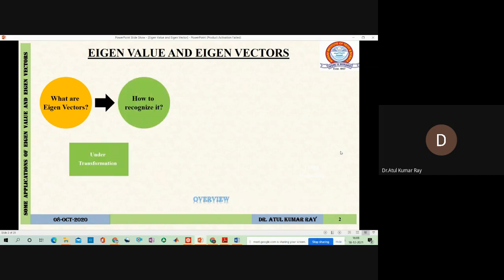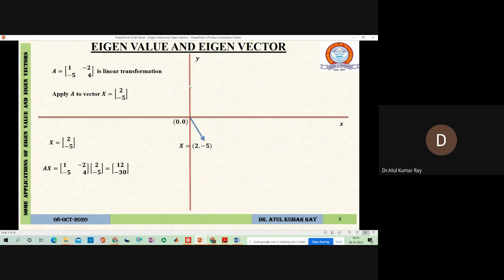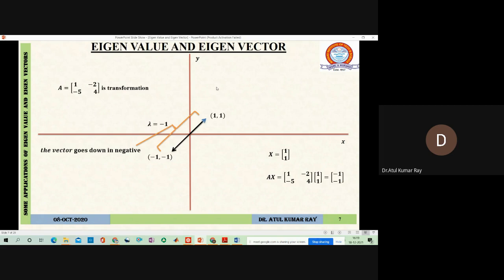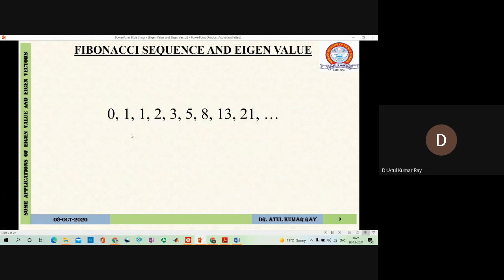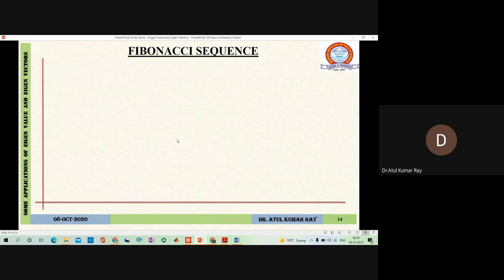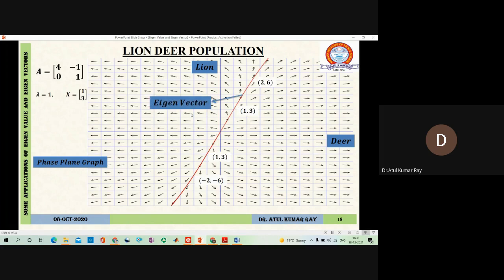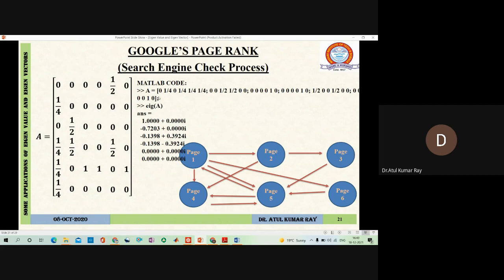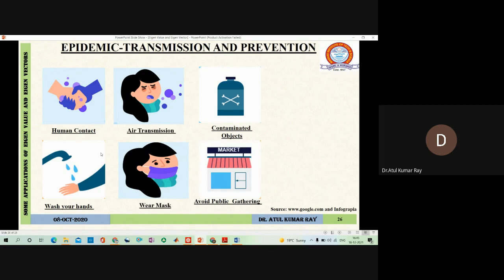Some Applications of Eigen Value and Eigen Vectors (SOAWAL-CDS-21)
This is the 21st Siksha 'O' Anusandhan Weekly Academic Lecture (SOAWAL) conducted by the Centre for Data Science (CDS), ITER, Siksha 'O' Anusandhan (Deemed to be University), Bhubaneswar.
Name of the Speaker: Dr. Atul Kumar Ray